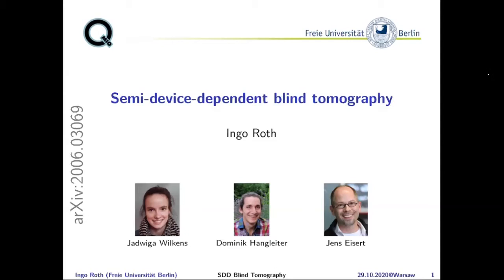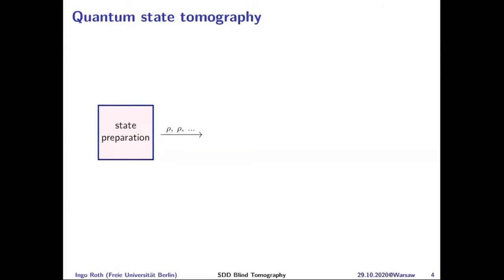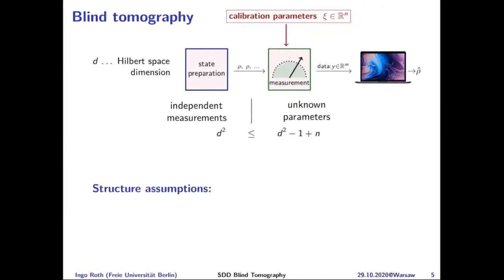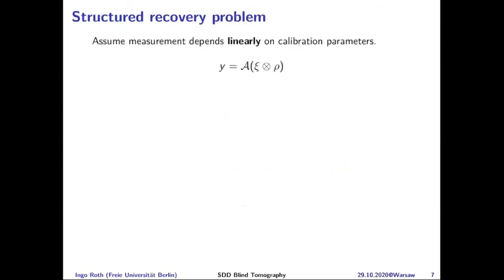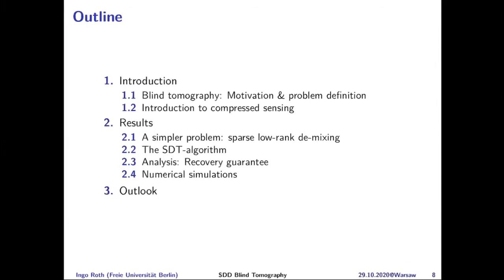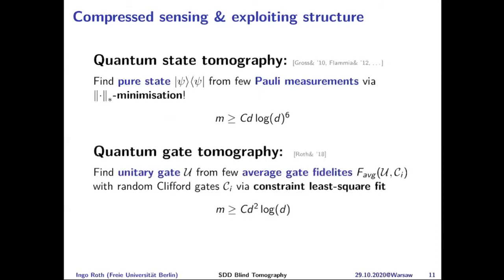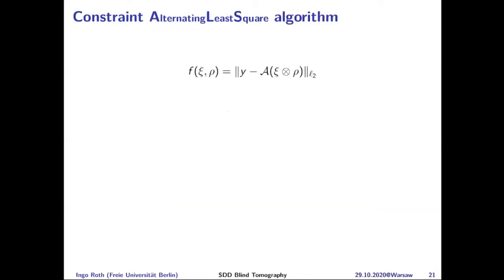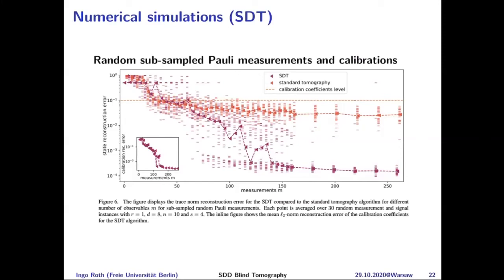Ingo Roth: Semi-device-dependent blind quantum tomography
Ingo Roth, Freie Universität Berlin.
Semi-device-dependent blind quantum tomography
Quantum Information and Quantum Computing Seminars CTP PAS
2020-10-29